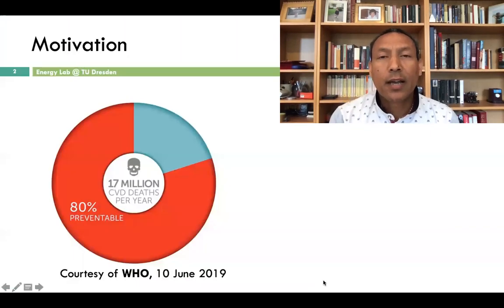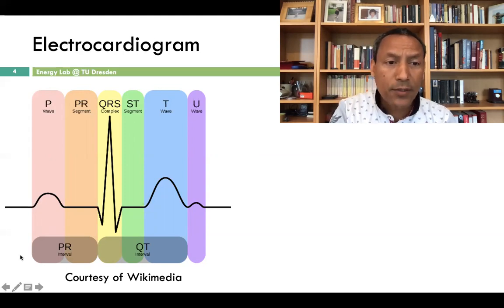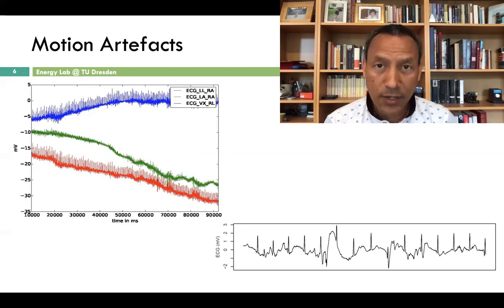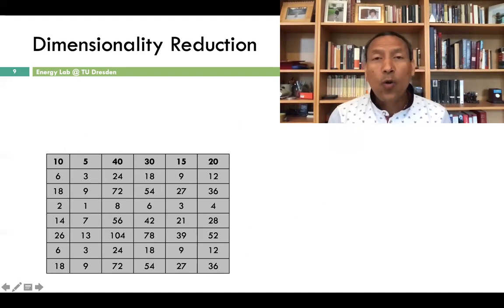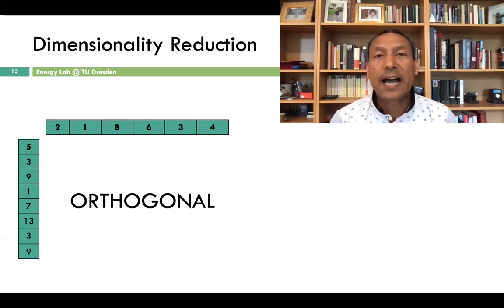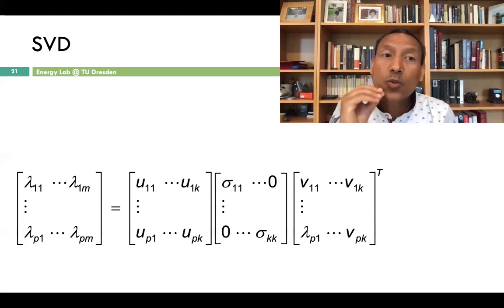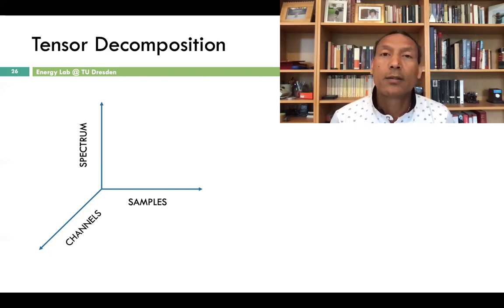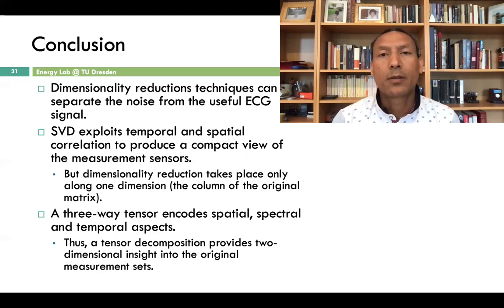Application of Tensor Decomposition (Wireless Electrocardiogram): Dr. Waltenegus Dargie (TU Dresden)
In this video the application of a tensor decomposition in removing motion artifacts from the measurements of a wireless electrocardiogram will be discussed.